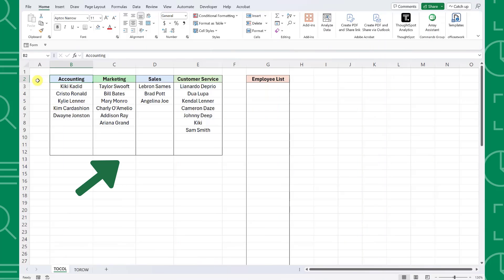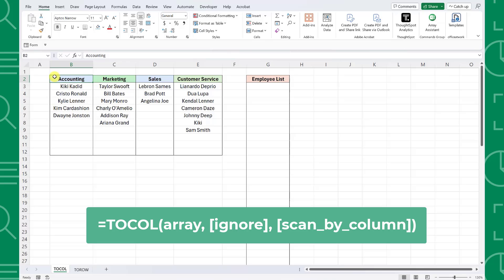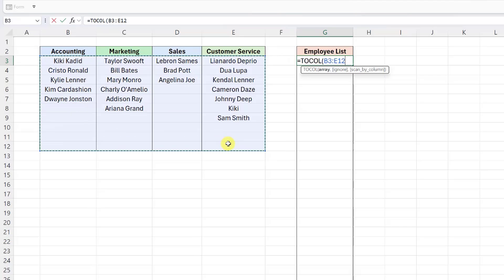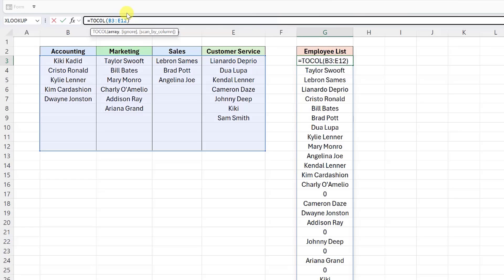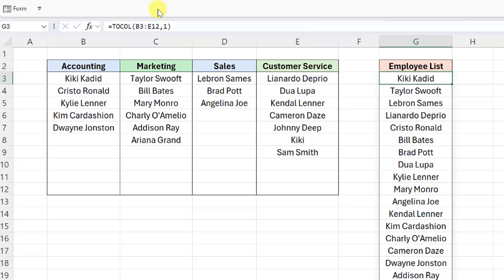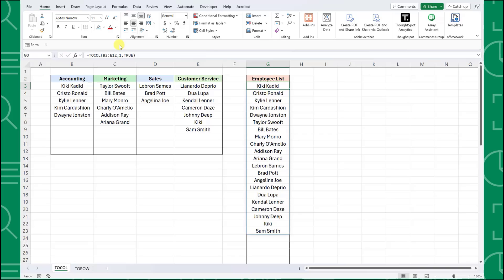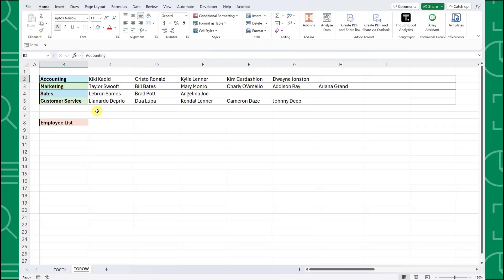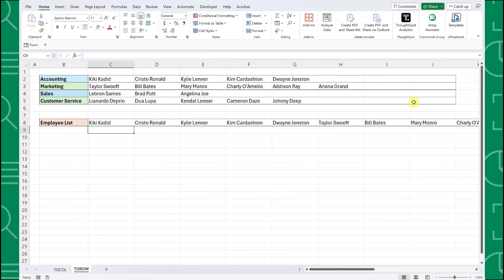How to Combine Lists into One Dynamic Excel List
In this tutorial, you'll learn how to quickly combine multiple lists in Excel into one dynamic list using Excel's new array functions. First, you'll learn how to combine multiple columns into one column using the TOCOL function. You'll also learn to leverage the function's arguments to adjust the list order and ignore blank cells/errors.  Lastly, you'll learn how to combine multiple rows into one using the TOROW function.

The best part about these master lists is that they automatically update when new values are added to any of the lists being combined!

🕰️TIMESTAMPS
'0:00 Intro
'0:25 TOCOL Function Overview
'1:13 TOCOL Example 1
'1:50 TOCOL's Ignore Argument
'2:19 TOCOL's Scan By Column Argument
'3:06 TOCOL Magic
'3:28 TOROW Example 1
'4:17 Wrap Up